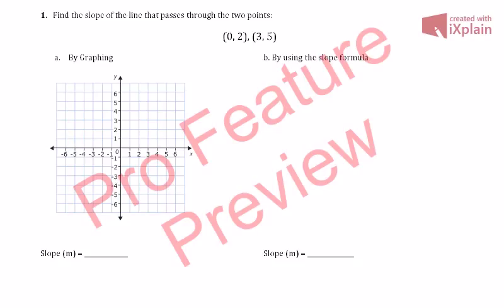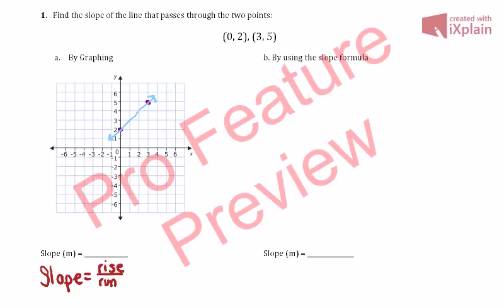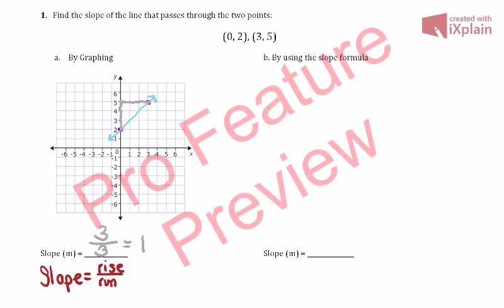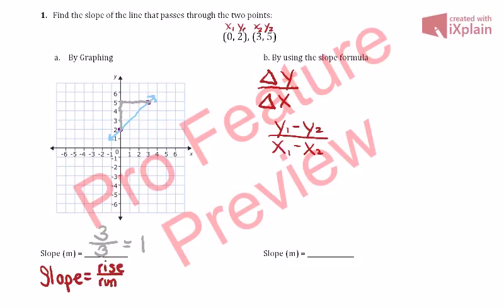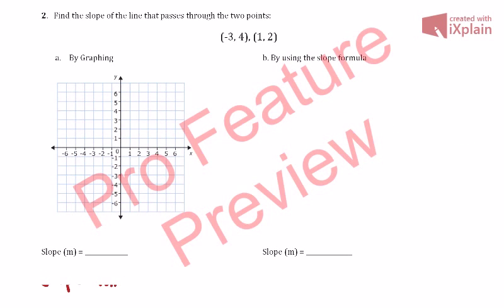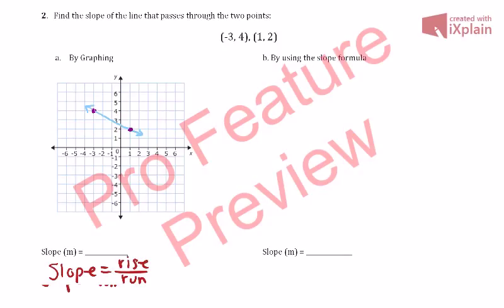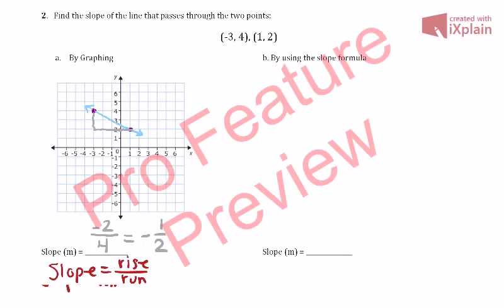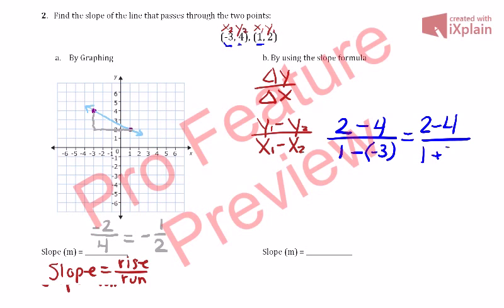Finding slope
Finding Slope using two methods:
1. Graphing
2. Using the slope formula

Hello Algebra students! I apologize for the giant watermark across the video! I didn't realize it was there until I finished recording! Keep practicing finding your slopes! :)

~Mrs. Kender